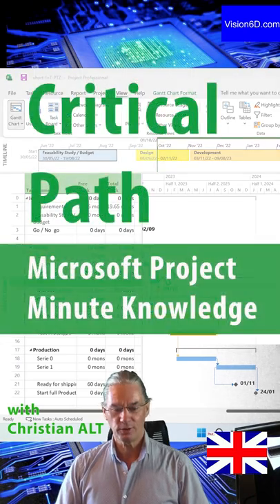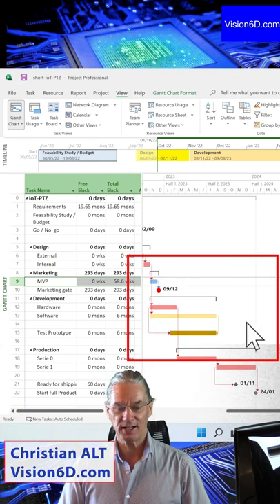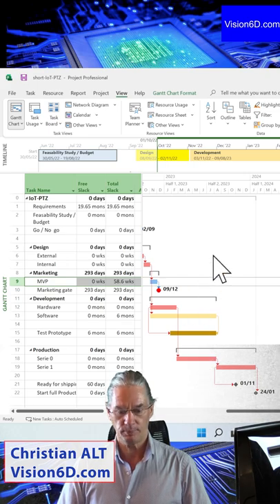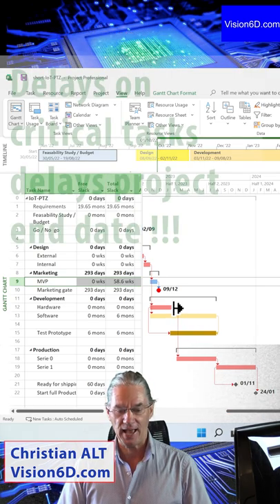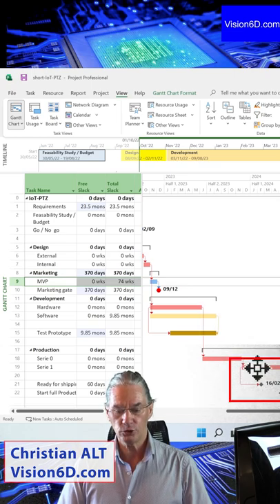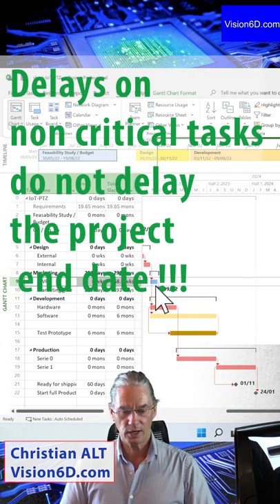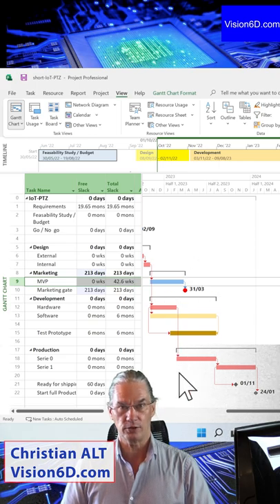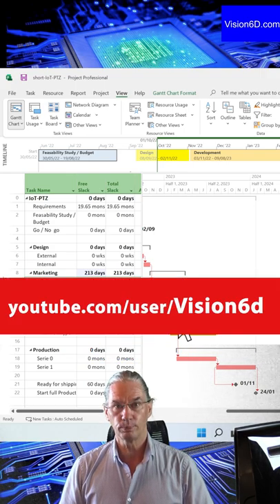MS Project 2019 ● Critical Path ● Minute Knowledge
With Microsoft Project easily find the critical path and critical tasks. Learn what is a critical task and its influence on a project deadline.